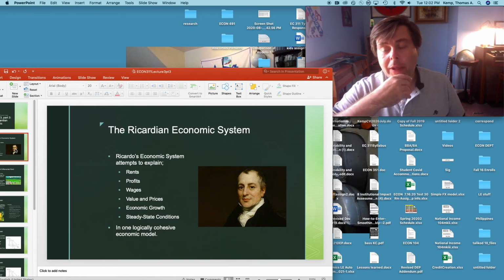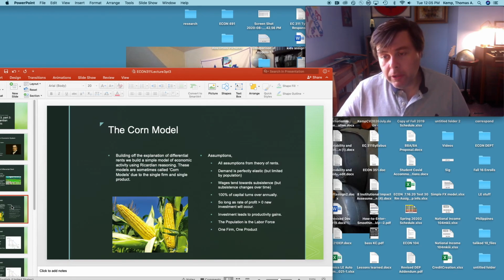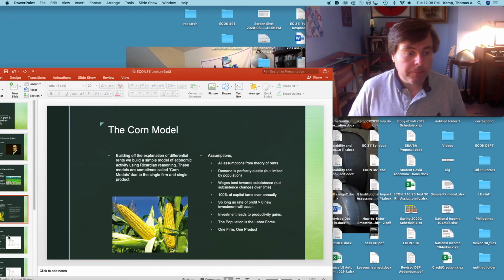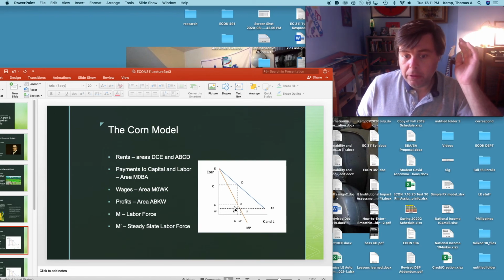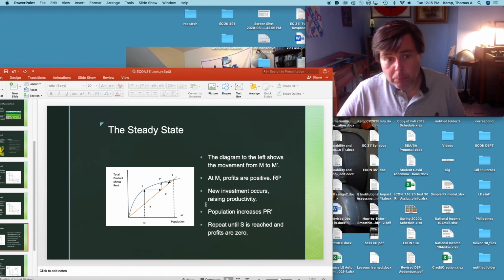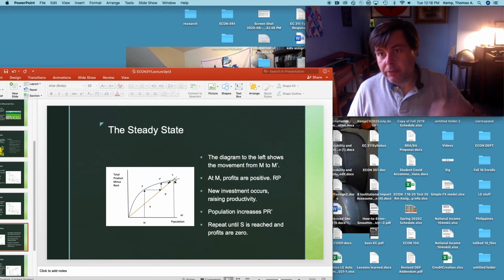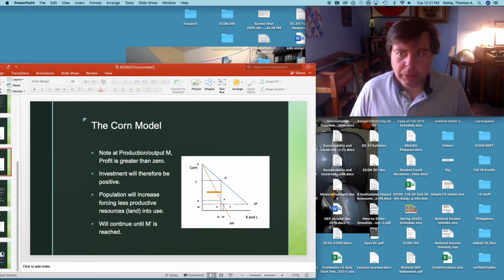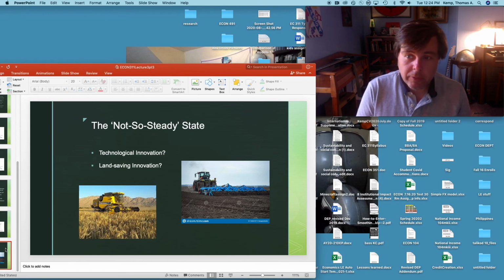Ricardian Economic System -- Steady State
Video explaining David Ricardo's Economic System and Steady State conditions. For ECON 311 History of Economic Thought. University of Wisconsin - Eau Claire. Speaker Dr. Thomas Kemp